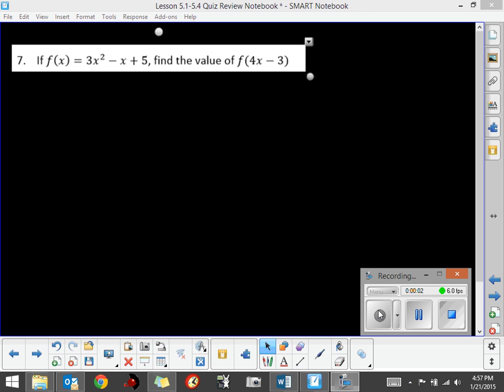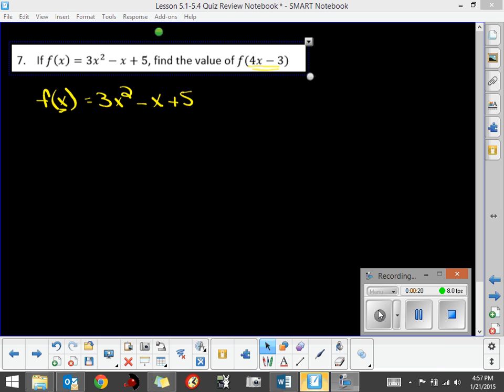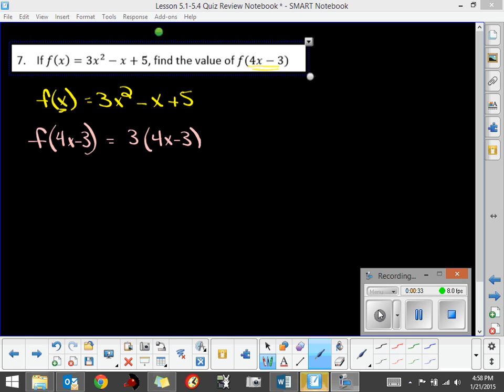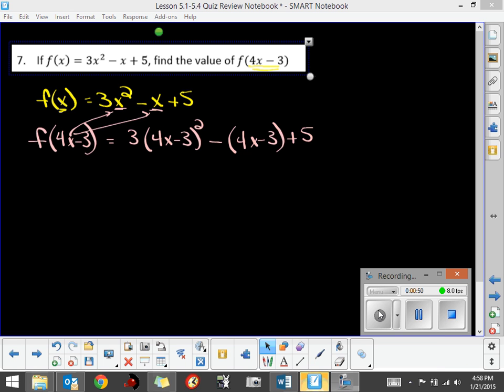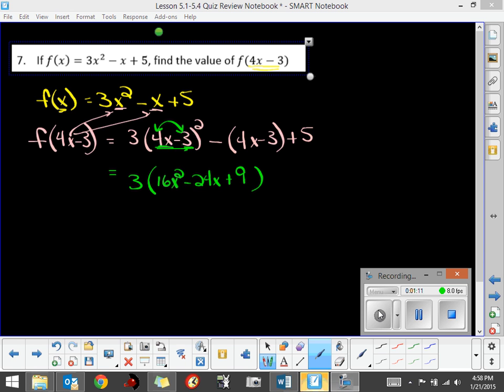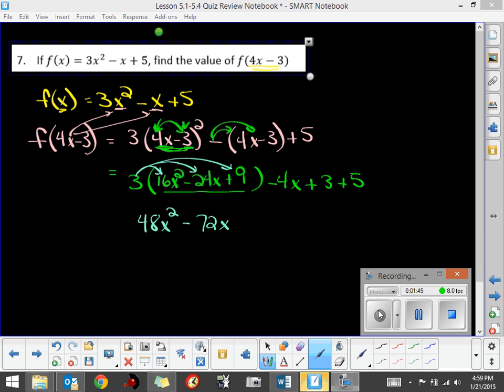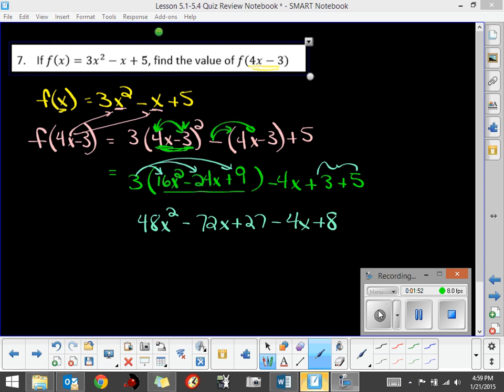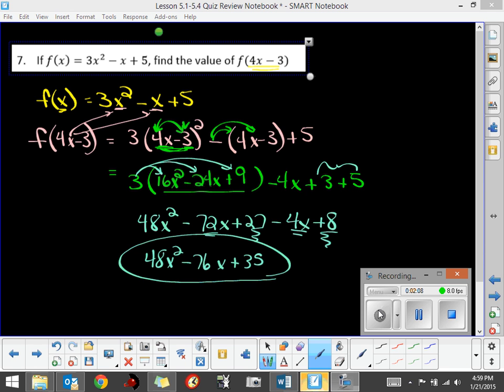Q7 Lesson 5 1 5 4 Quiz Review